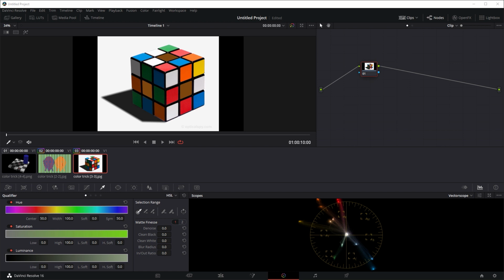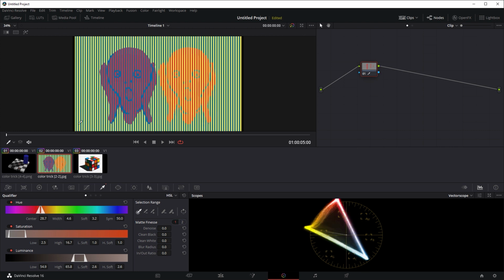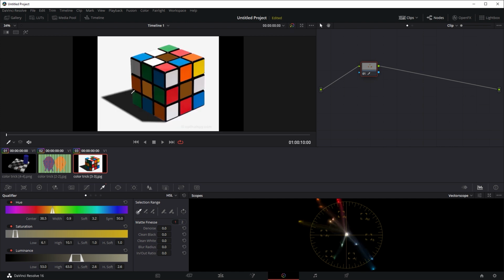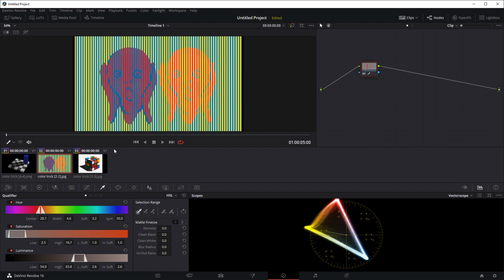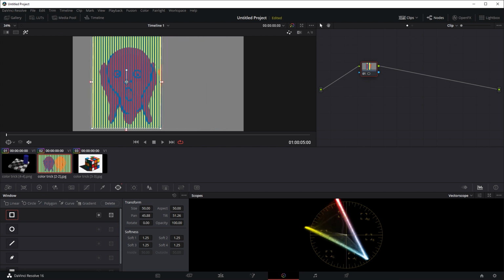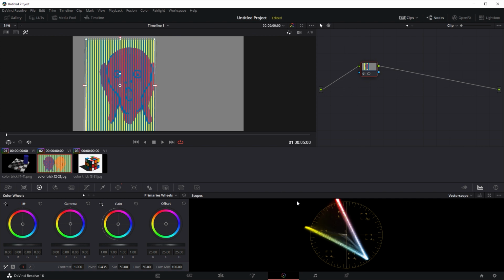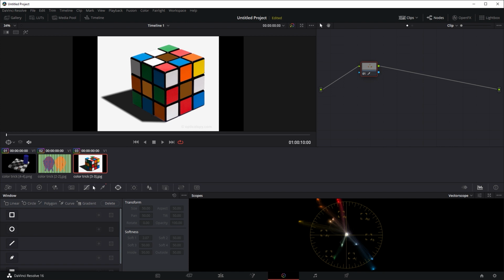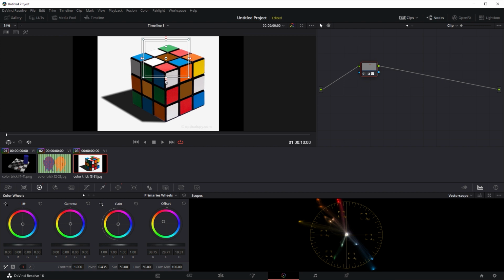Color Grading : When NOT to use Scopes